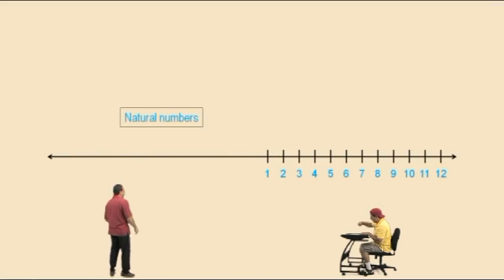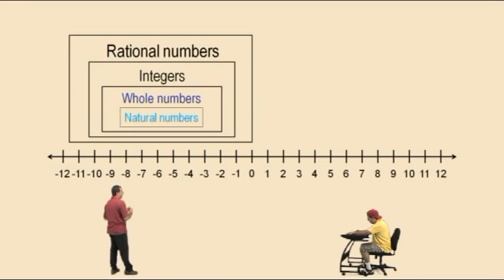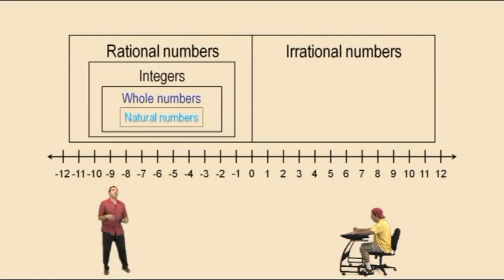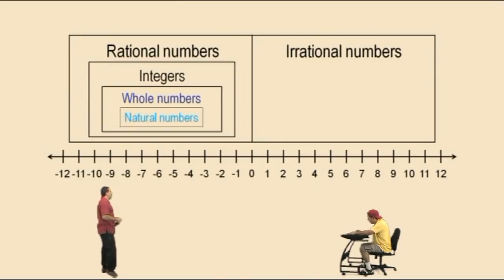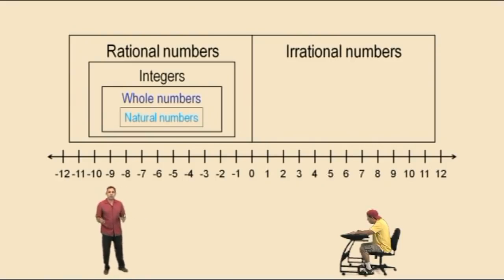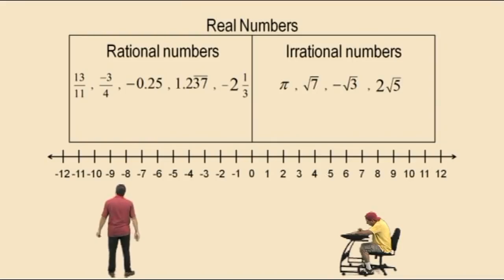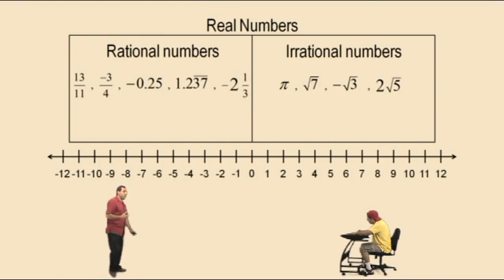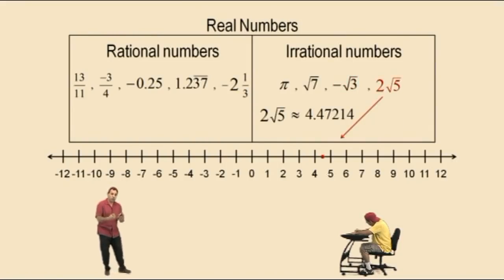Classifying Real Numbers